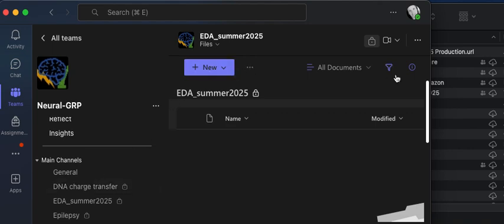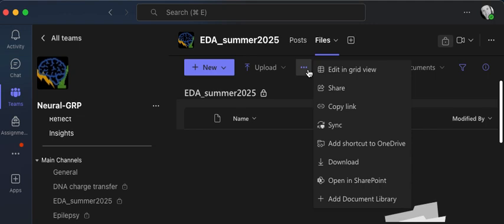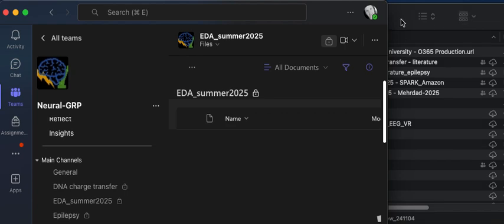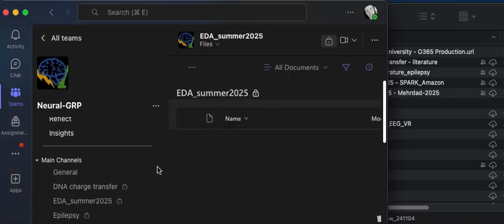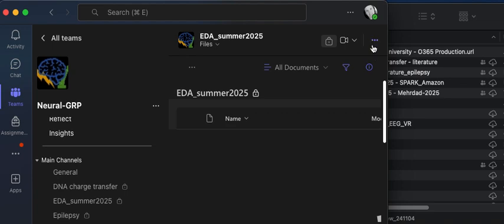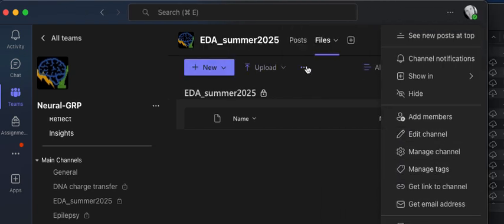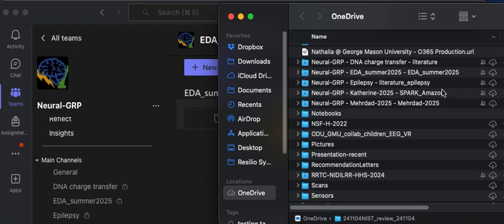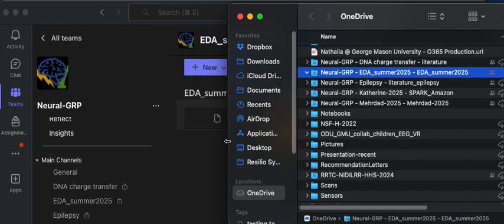How to add OneDrive shortcut on Teams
If you don't like using Teams, open the MS Teams app (or on the webbrowser) once and add a shortcut to the OneDrive folder (well, you'd have to install OneDrive, or use the online version). If you don't like either of them, there's not much we can do about that...Here's the "how to add a shortcut" 2-min video.